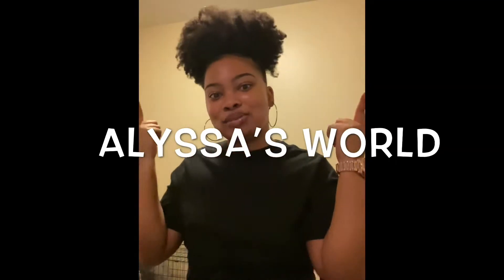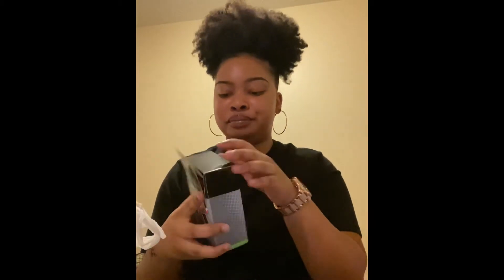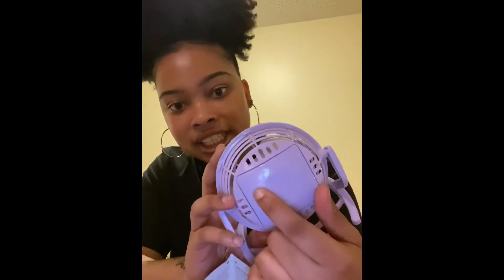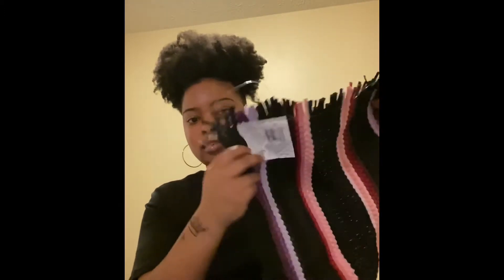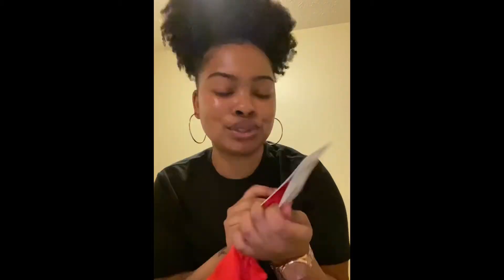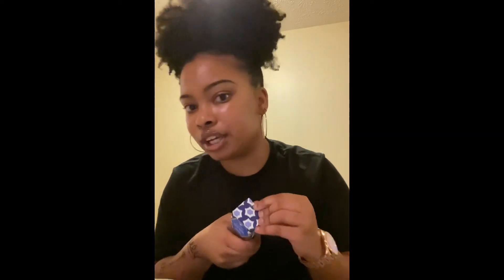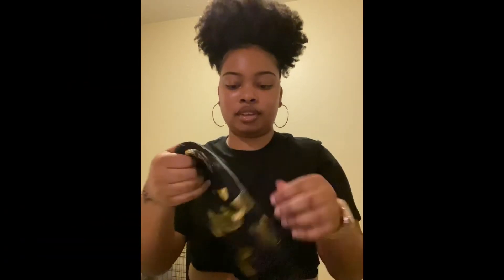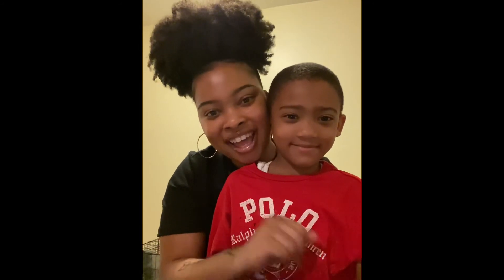Dollar Tree Haul‼️ (Watch)